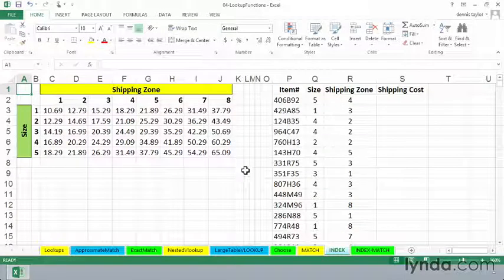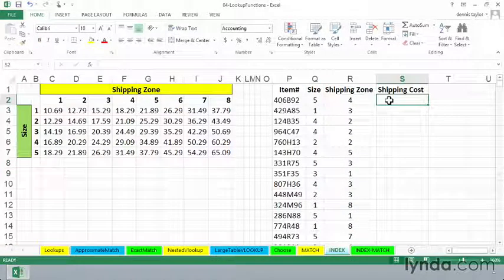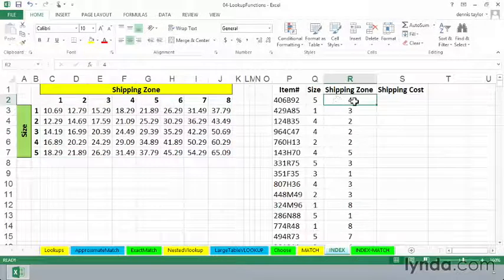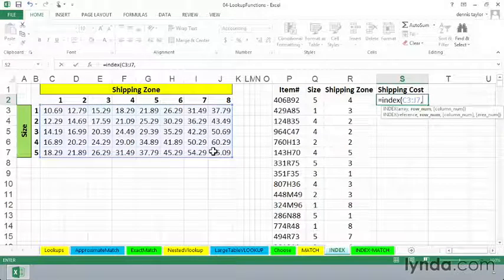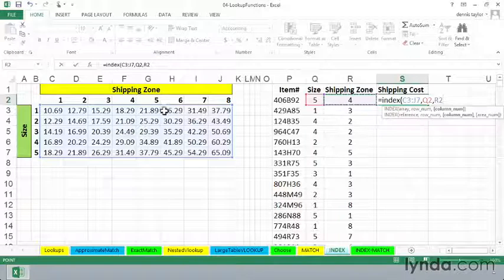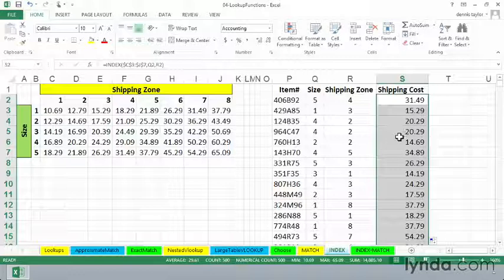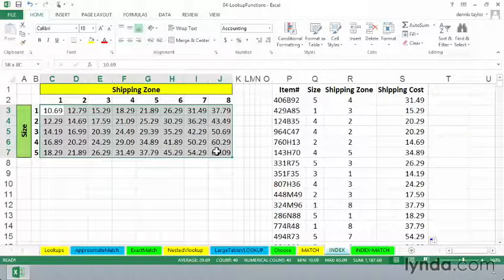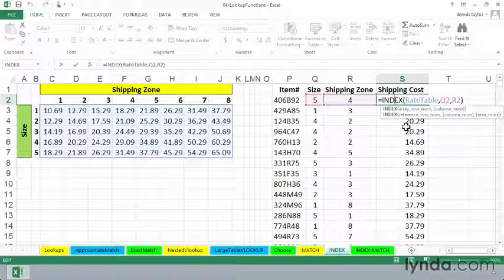126129 04 08 SC11 INDEX mp4